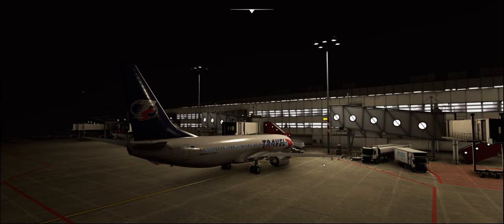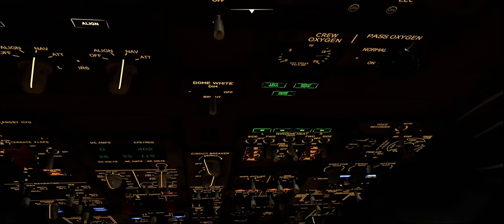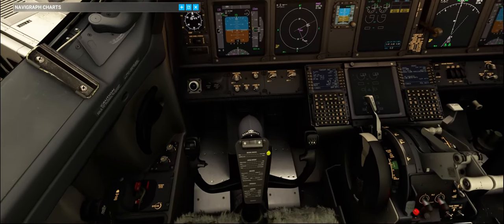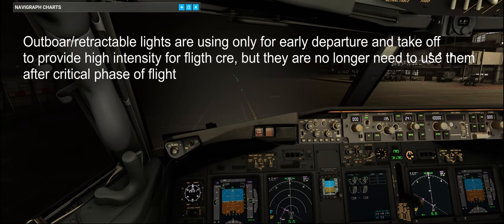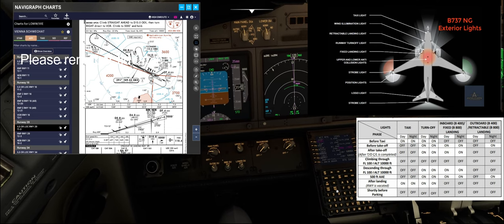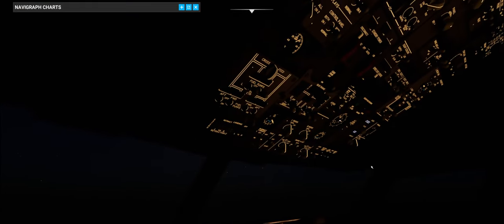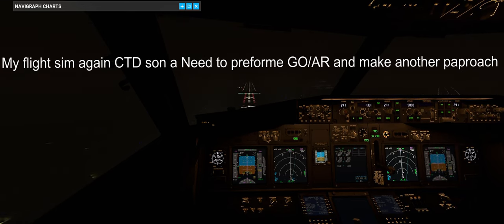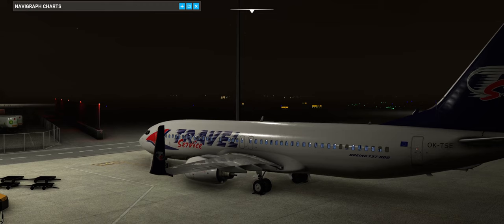Real B737 captain exterior and interior lights expained, MSFS202, PMDG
Hello friend, this video hovever seem to be simple is quite challange.
Reason is, that lightning system slightly differs from AC to AC. But PMDG and ZIbo preforming quite well.

1. Emergency light in cockpit behaves as you loss your AC power
    , that menas that only flood light for CPT and upper DU is available
   - dome light is available as well
2. Emergency exterior lights are shinig only if you switch off the battery an   emergergency light are not in off position
3. Emergency light of cabin has its own battery and it is in resposibiity of SCCM(senior cabin crew member)
4. We will explian lights in cockpit in detail
5. We will explain exterior lights in detail

Note.
Use of exterior lights became from real ops and it differs from company to company. I m providing you just reccomedation for flight simulator purposes only.